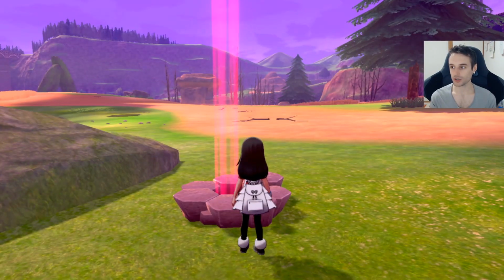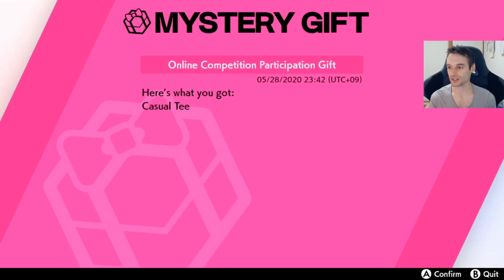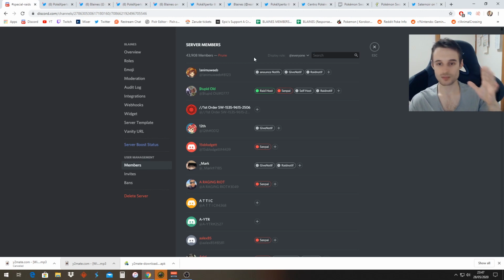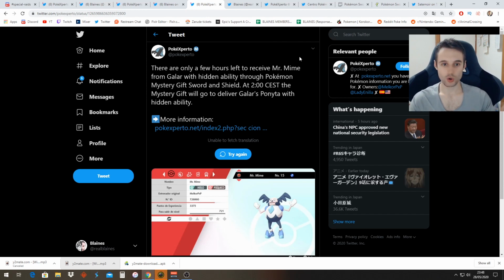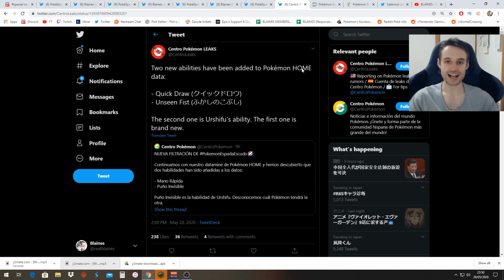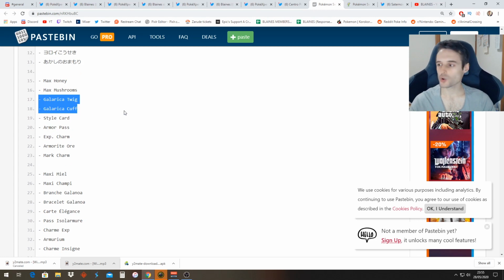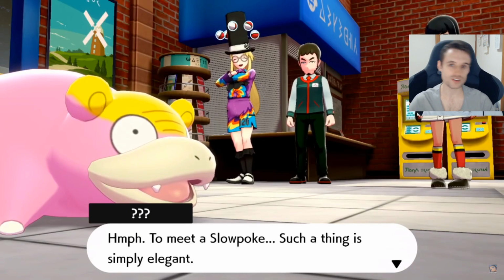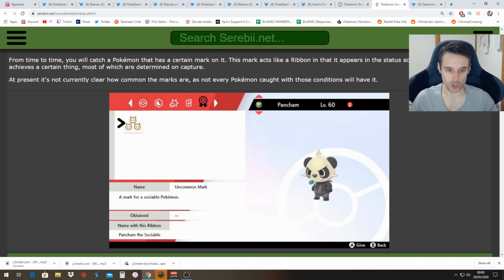*LEAKED* Pokemon HOME Datamine & Earn REAL Money Hosting Max Raids in Pokemon Sword and Shield